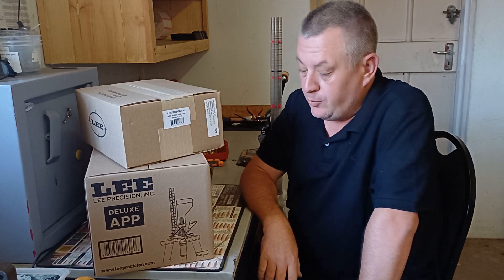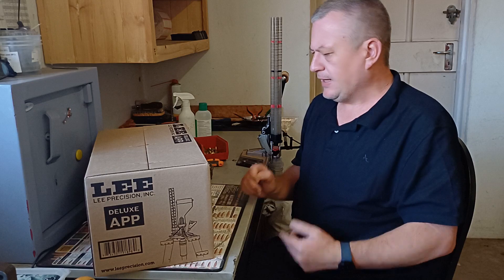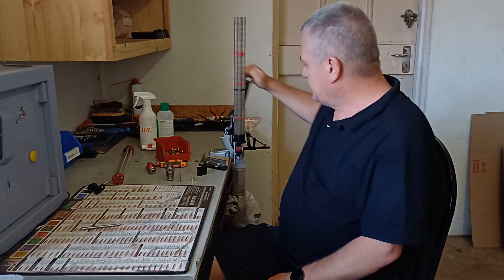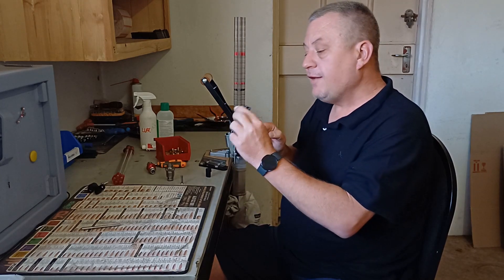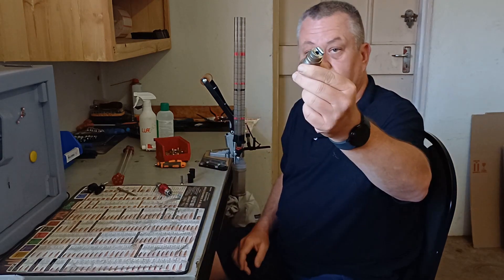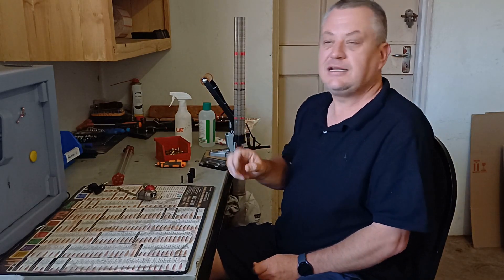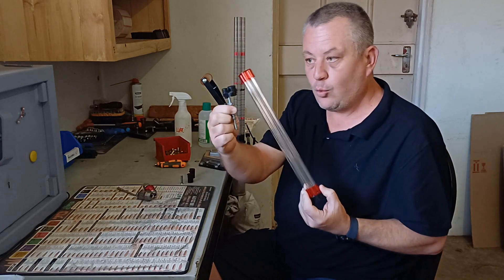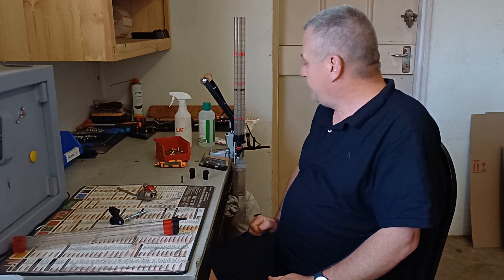The Lee Precision 2023 Deluxe Automatic Processing Press.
We look at the new Deluxe APP and the ACP Upgrade Kit.
The Deluxe APP is now the complete processing press.

Lee Precision Deluxe Automatic Press.

Lee Precision ACP to Deluxe APP Update Kit.